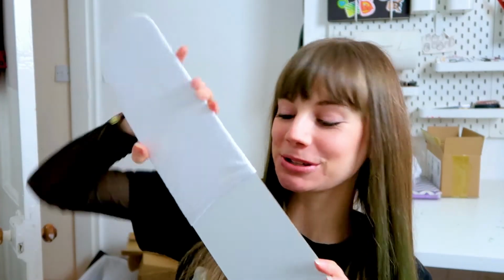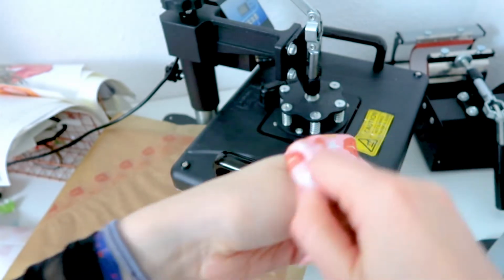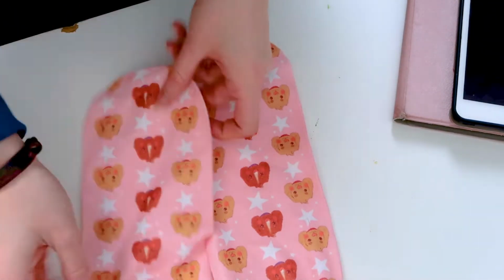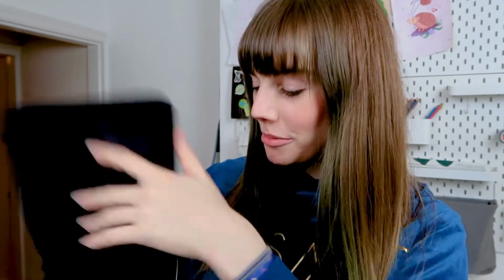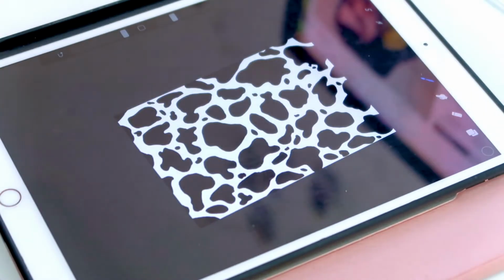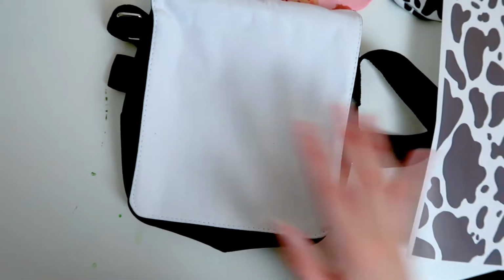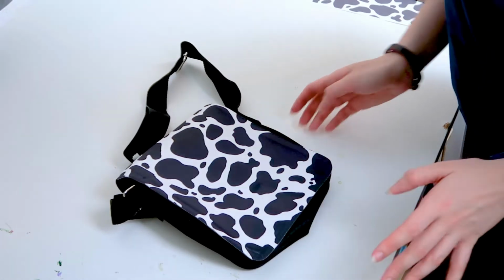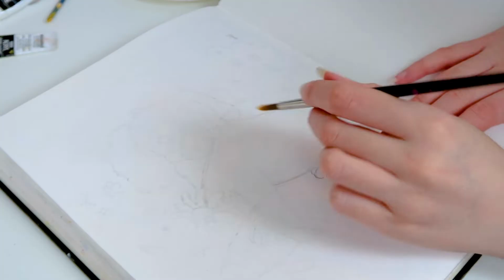How to sublimate on socks, designing new products and painting with gouache ⭐️ STUDIO VLOG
Hey guys!

Welcome to this weeks studio vlog :)
I'm back after a small break for Christmas (though this was filmed before hand!) so I hope you all had a great holiday!

This week I sublimated on socks, designed new products, and painted a cute cat using turner acryl gouache.

Sublimating on socks was new to me, but I found it really easy to do and I loved the results! What do you think of the new socks? My socks are available now on my store if you want to grab a pair of customized pet socks or cow print socks!

I also sublimate a cow print on to a shoulder bag, I've not put it up in my shop yet, but will be available very soon!

Please let me know what new products you'd like to see me stock in my shop and we can see what I can do!

(ps - I got a silhouette cameo for christmas, so I'll be making stickers soon!)

Skillshare Courses* :
(learn how to create animated stickers)
(learn how to paint on denim!)

⭐️ Exclusive content on Curious: Curious.com/Pollygone

Hey I'm Polly! I'm also known as Pollygone Illustration

I am a freelance illustrator, animator and content creator based in the UK. I have a degree and masters in ‘Illustration and Animation’, having graduated recently in 2018 and 2019.

Over the last few years I’ve been sharing my art process and development to you guys!